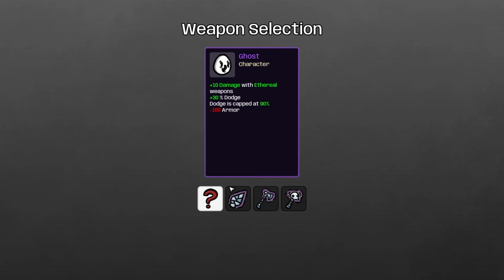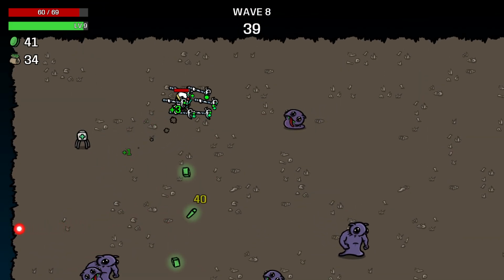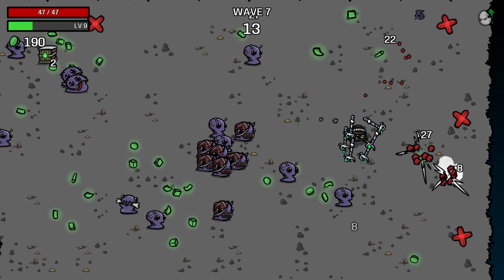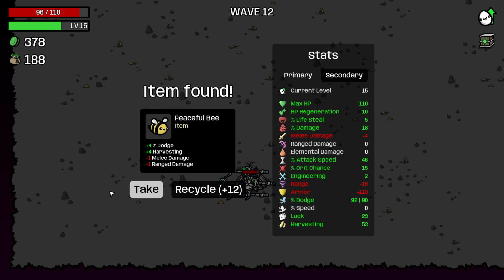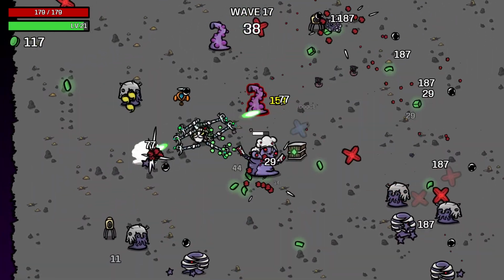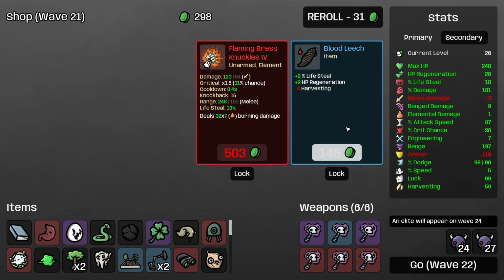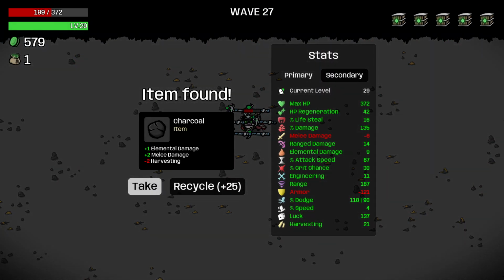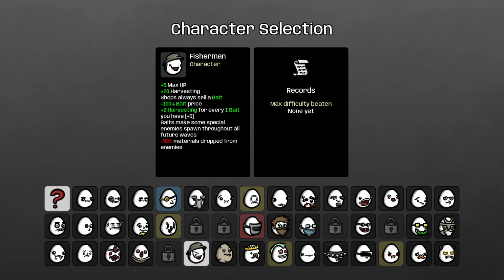Let's Play Brotato Ep 45 - Unleashing Ghost's Ethereal Power!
Mastering Dodge and Ethereal Weapons for an Epic Gaming Adventure!

Welcome to Let's Play Brotato Episode 45, where we dive into an ethereal gaming experience with the Ghost character. Armed with ethereal weapons and exceptional dodge skills, we navigate the challenges that lie ahead. Ghost's unique stat modifiers include +10 Damage with Ethereal weapons, a remarkable +30% Dodge ability, and a maximum dodge cap of 90%, creating an exhilarating and strategic gameplay dynamic.

Join me as we explore the mysteries of the ethereal realm, strategically wielding ethereal weapons to deal devastating damage. The Ghost's remarkable dodge capabilities allow us to evade attacks and overcome formidable enemies. Despite the -100 Armor drawback, we will showcase resilience and cunning tactics to triumph in this thrilling gaming adventure.